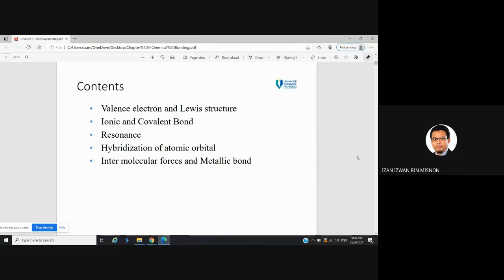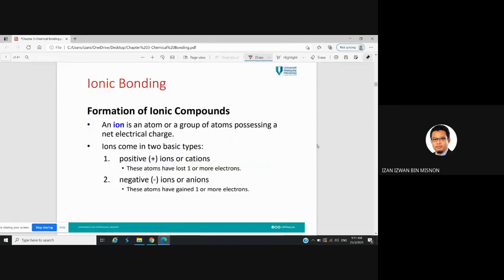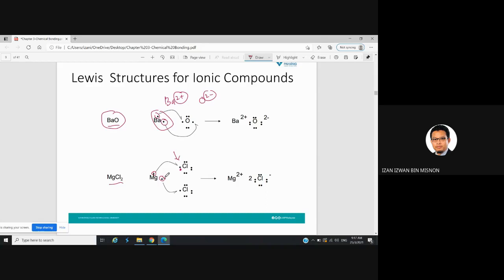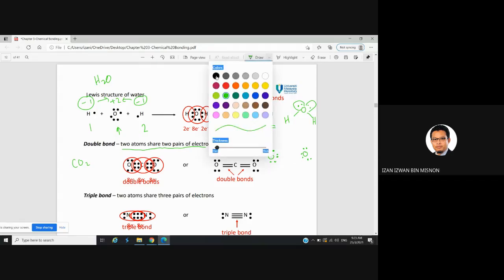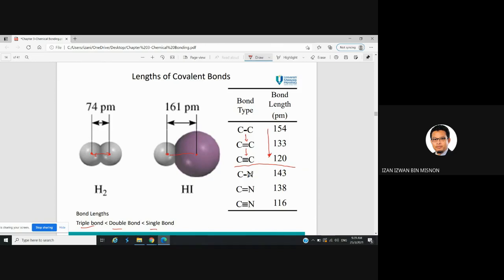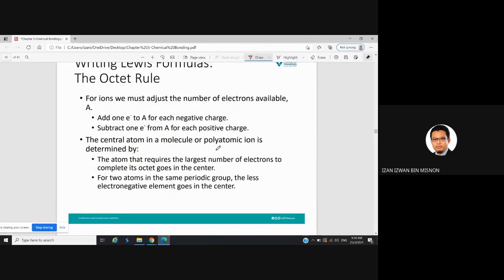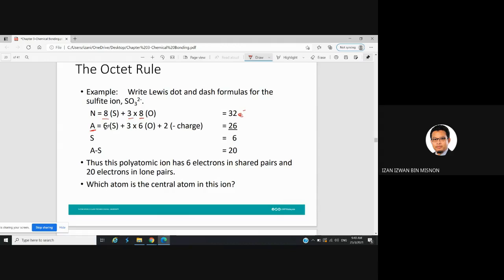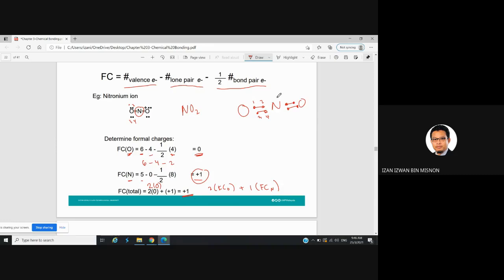[Inorganic Chemistry - Chapter 3 - Part 1] - Chemical Bonding